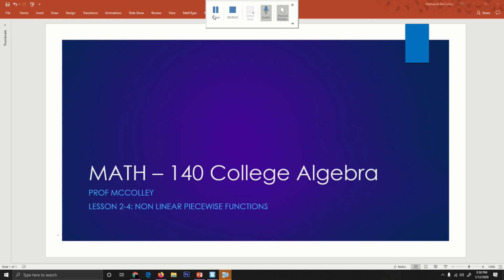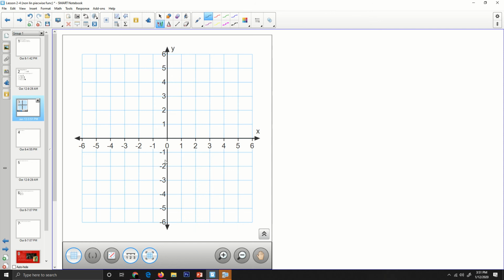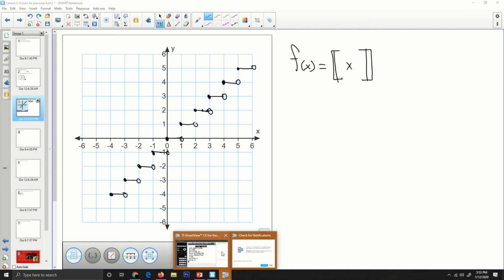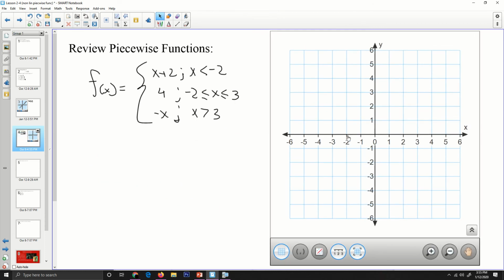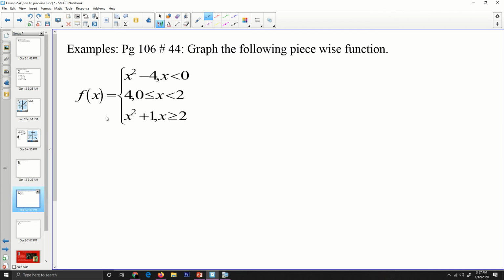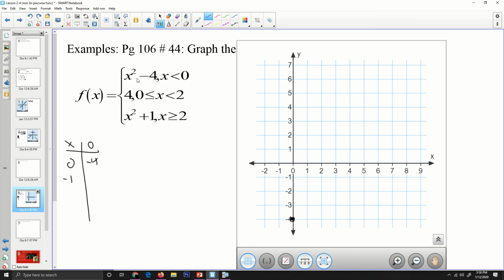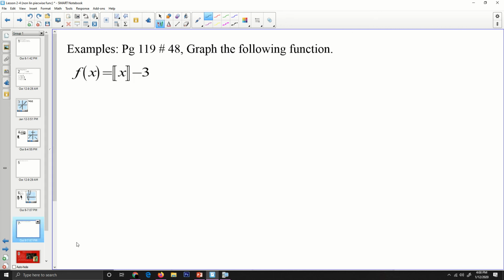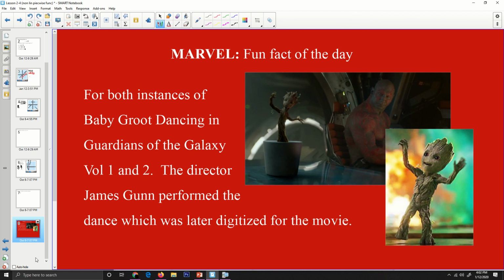Math-140: Lesson 2-4 (Non linear Piecewise Functions)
This is the video lecture for lesson 2-4 on Non Linear Piecewise Functions.